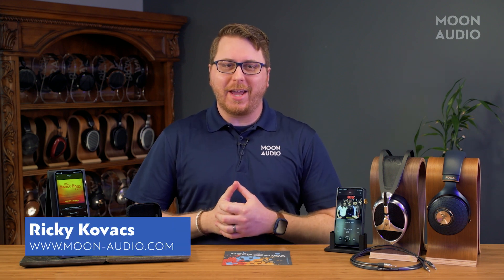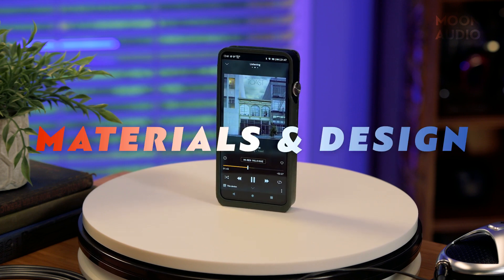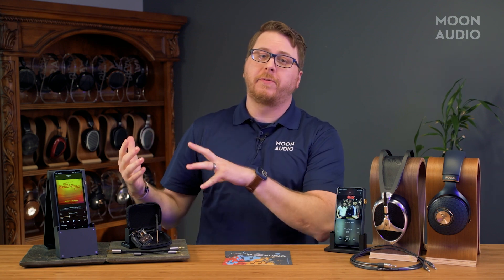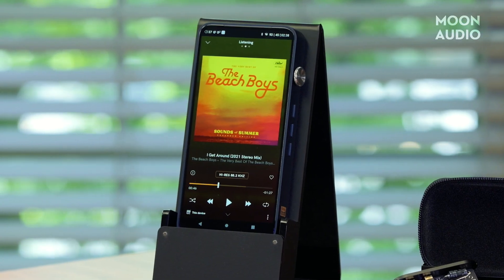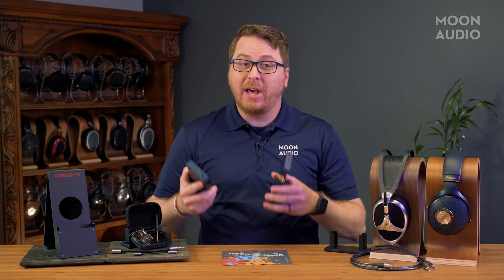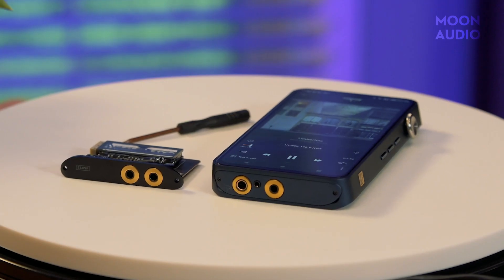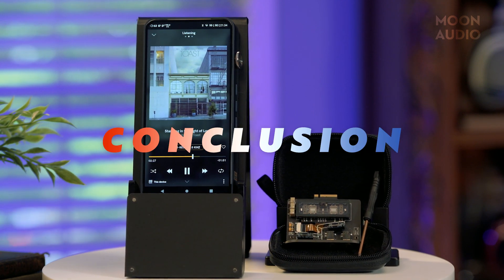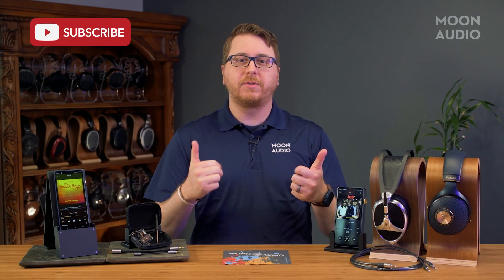iBasso DX320 Music Player Review & Comparison | Moon Audio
CHAPTERS:
0:00 | All about iBasso...
0:45 | iBasso Overview
1:57 | Materials & Design
3:49 | Sound Quality
6:05 | DX300 Comparison
7:50 | Amp Cards
10:03 | Conclusion
11:45 | Learn More